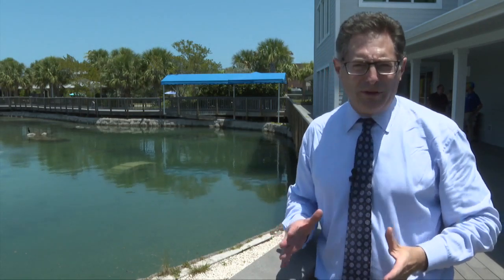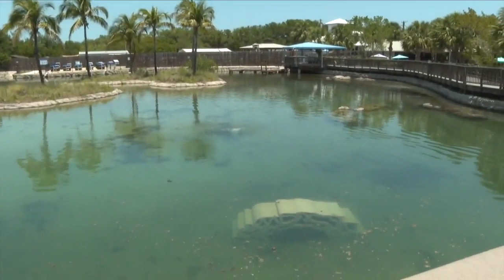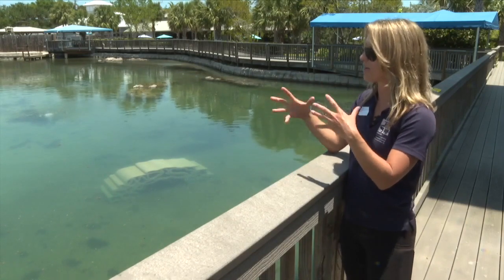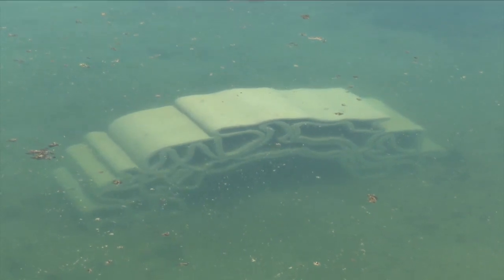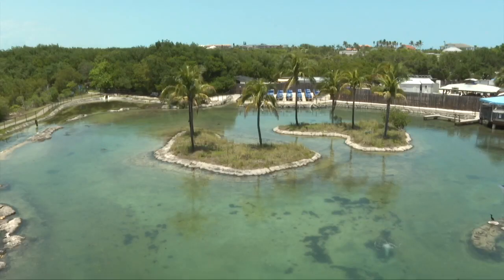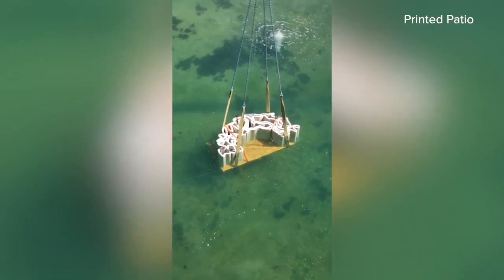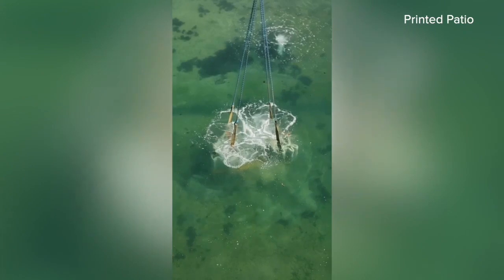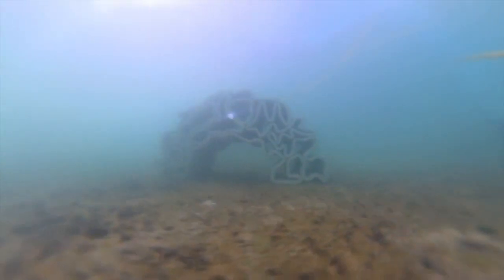3D-printed concrete reef placed in Florida Oceanographic Society's Gamefish Lagoon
Florida’s coral reefs have been having a tough time in nature, so a Treasure Coast business has teamed up with a well-known environmental group to see if their man-made concept of a 3D-printed reef can help.